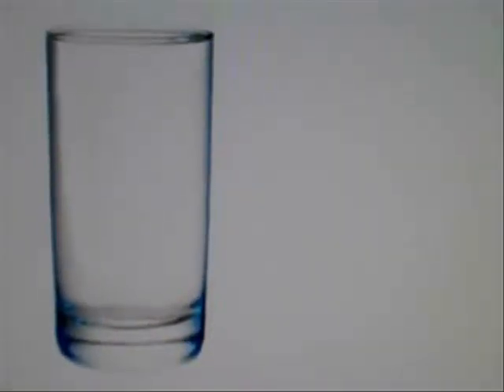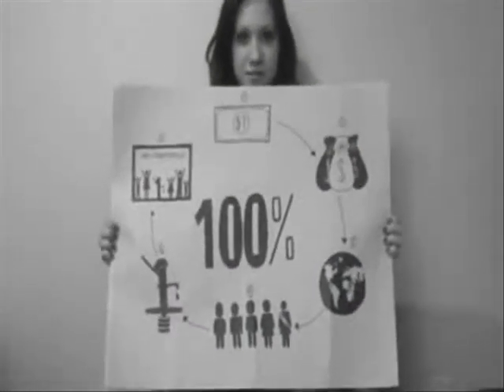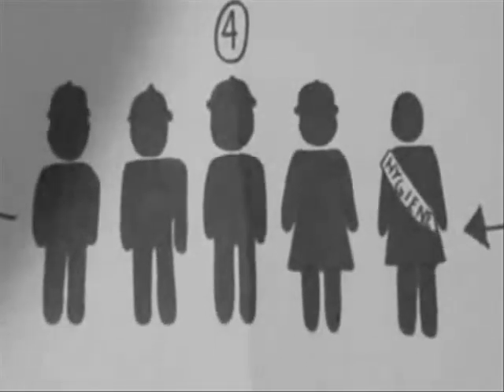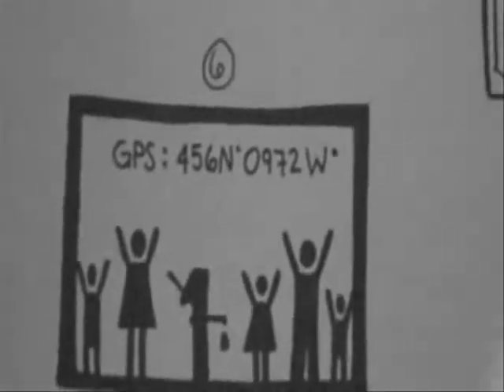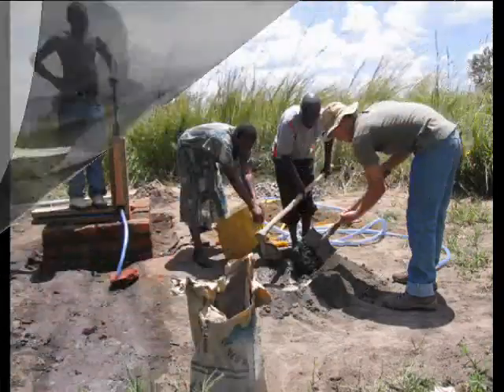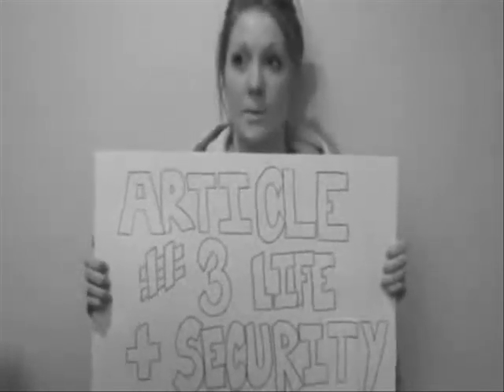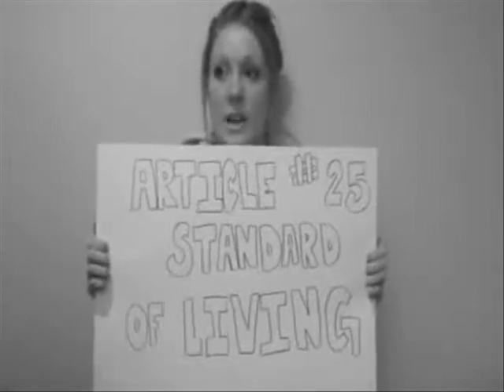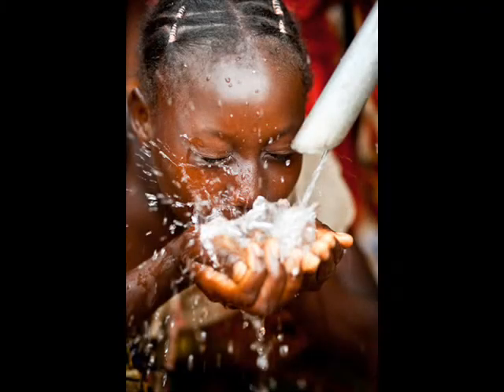Charity Water Movie.wmv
Our social justice class is going to be planning a fundraiser... so each group pitched a charity to fundraise for. Our group decided to suggest Charity:Water - an organization which organizes sustainable water projects all over the world